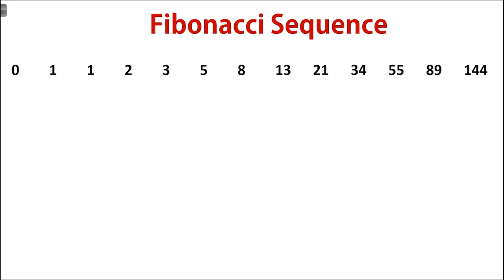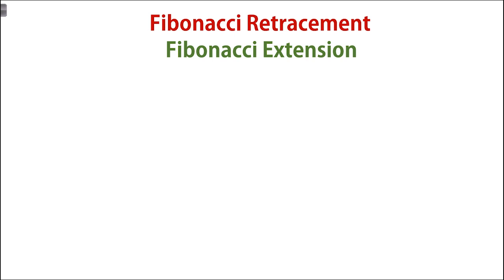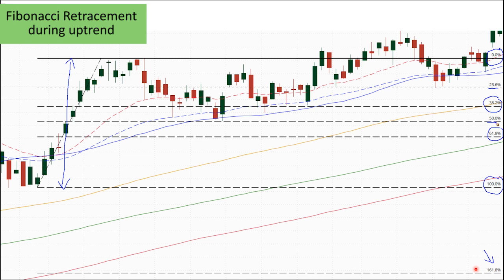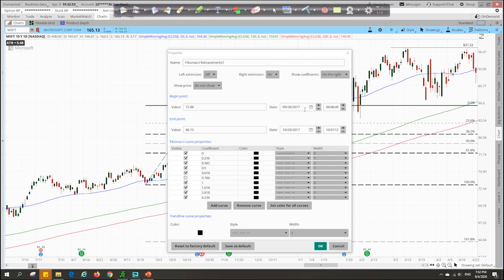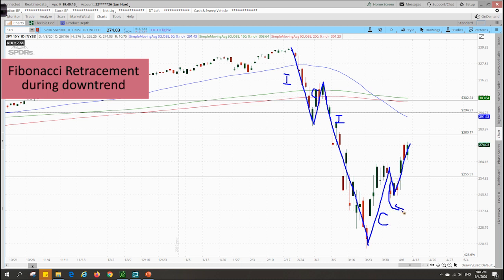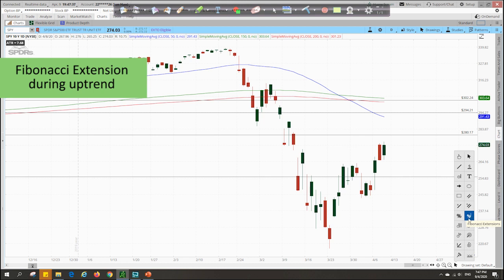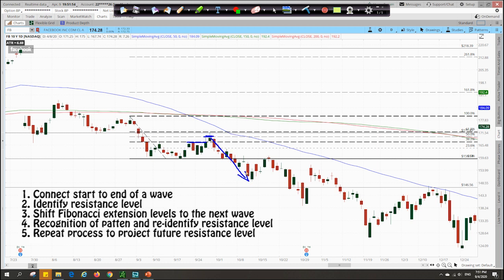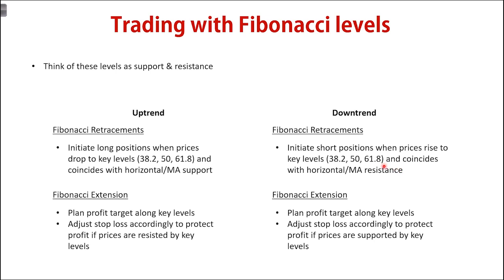Fibonacci Levels in the Stock Market - Mastering the movement of prices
Stock market price action could be estimated using Fibonacci retracement/extension. Master this technical analysis skill to assist with your trading!